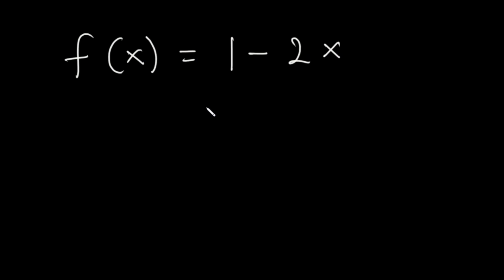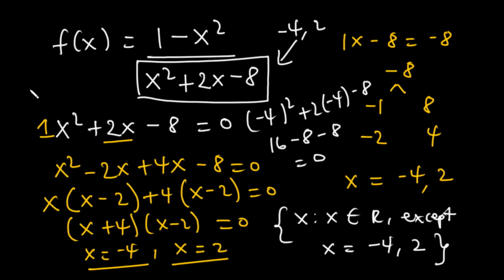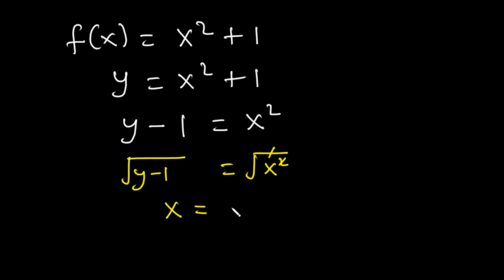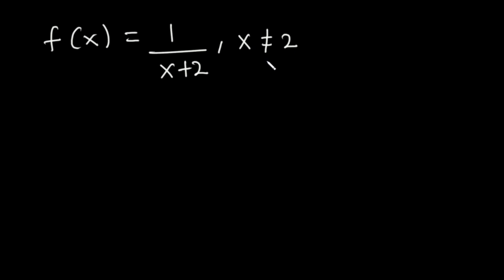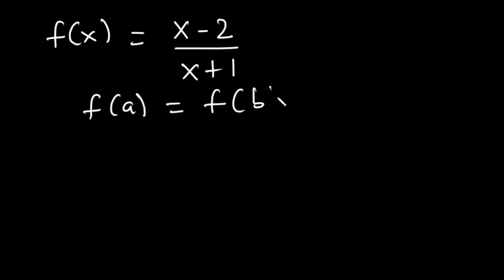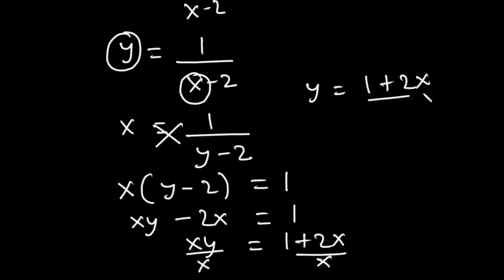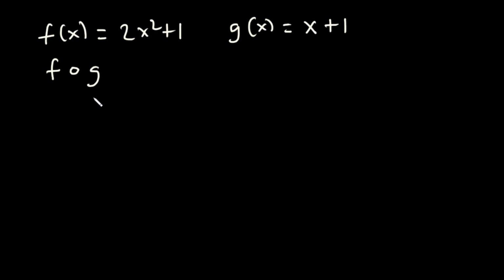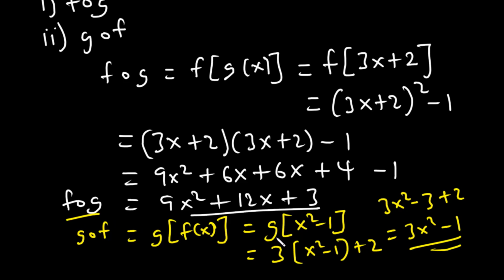Relation and Functions | SHS 1 ELECTIVE MATH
This video contains a full lecture on Relations and Functions (Elective Math)
This video is specifically for Senior HighSchool students who are preparing for WASSCE.
1. Domain of a function
2. Range of a function
3.One-to-one functions
4. Inverse functions
5. Composite functions

FOR
Full lesson on relations and functions watch this video,
Those preparing for WASSCE
Chapter 1: Relations & Functions | Class 12 Maths NCERT
cbse exam
ncert exam